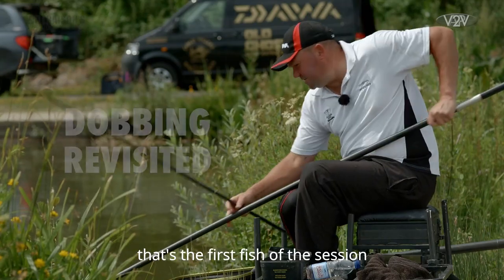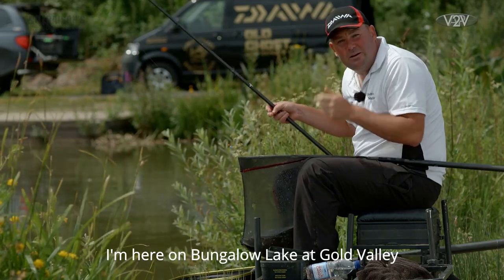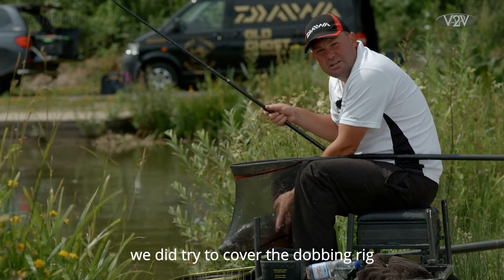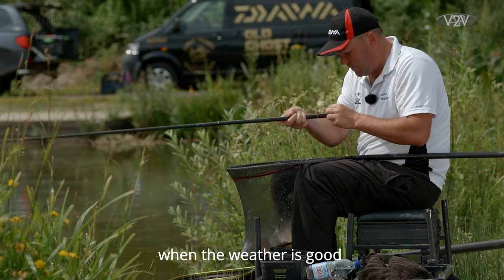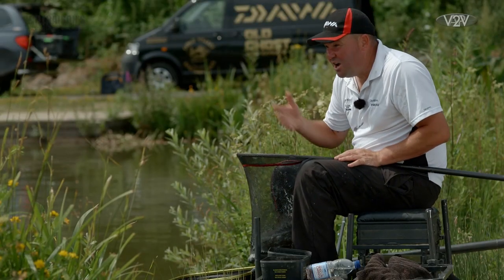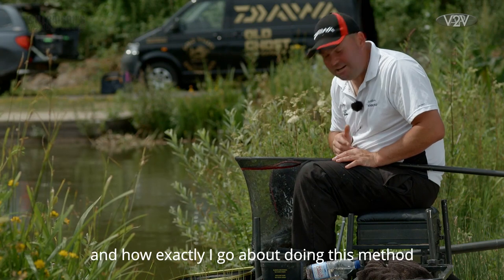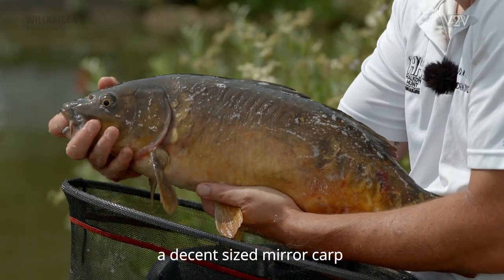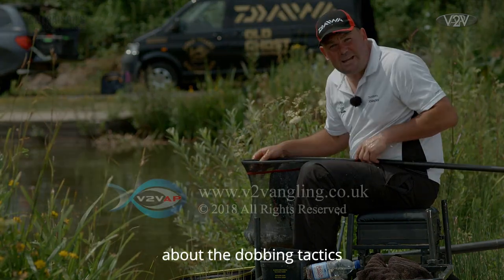Introduction To Dobbing Revisted | Will Raison Fishing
An excerpt from the full Episode 55 from Will Raison fishing to win.

Full cut videos only Vimeo On Demand Channel (same videos but without the eMags)

Gear Links
Daiwa Air-Z pole
Daiwa interlastic kits
Daiwa F1 Speed Cloud Kit
Daiwa Hydrolastic
Daiwa PTFE Bushes
Daiwa Ninja LT reel
Daiwa Cast’izm Reel
Daiwa Tournament SLR Rods
Daiwa Tournament ST Mono
Daiwa Hyper Sensor Line
Daiwa J-Braid
Daiwa Tournament Rig Line
Daiwa Floorit Fluorocarbon Line
Drennan Supplex Fluorocarbon
Daiwa Seat Box Cover
Daiwa Seat Box
Daiwa Kompacta Keepnets
Daiwa Landing nets
Daiwa Landing Net Handle
Daiwa Tournament Luggage
Daiwa double pole roller
Daiwa roller case
KC Carpa Floats
Drennan Feeder Gum
Maggot Feeders Thermometer

Clothing Links
Daiwa Gore-Tex Jacket
Daiwa Gore-Tex bib & brace
Daiwa Hoodie Grey
Daiwa Cap
Daiwa Polo Shirt